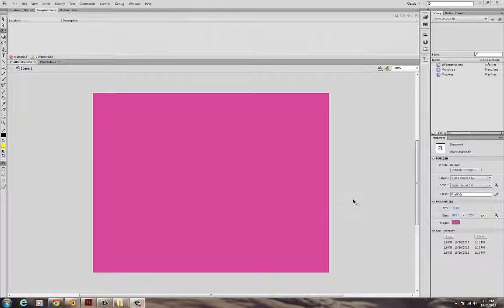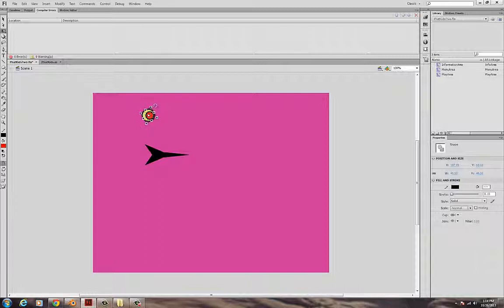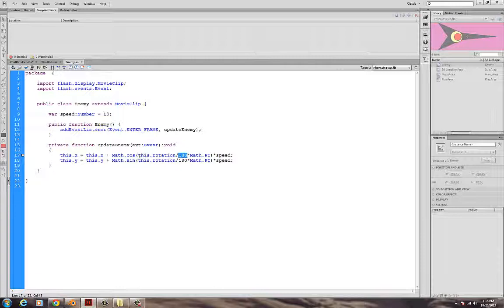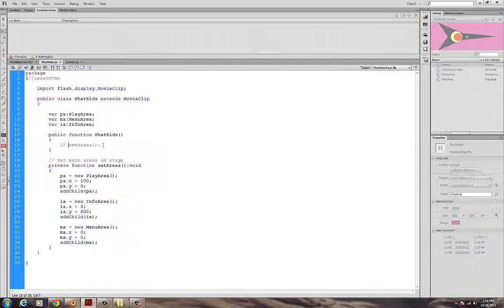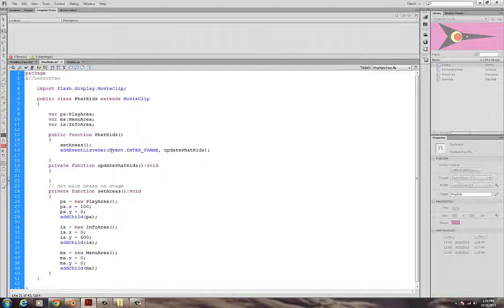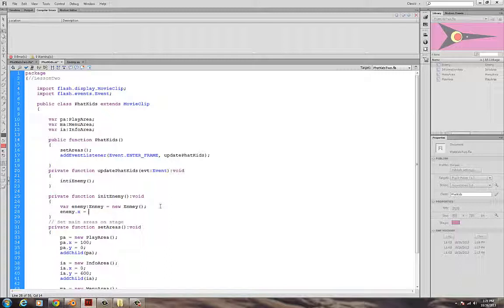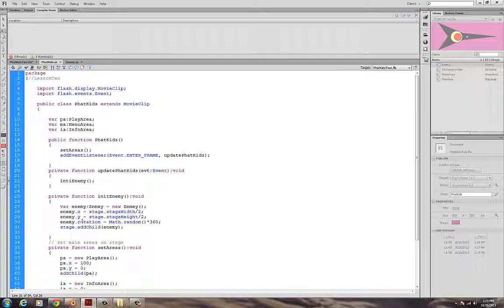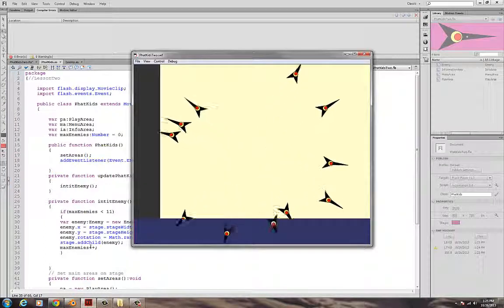2 PhatKids Lesson Two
Actionscript 3 Tower Defense Game: In this addition of our game, we add an enemy class and move the Enemy across the stage